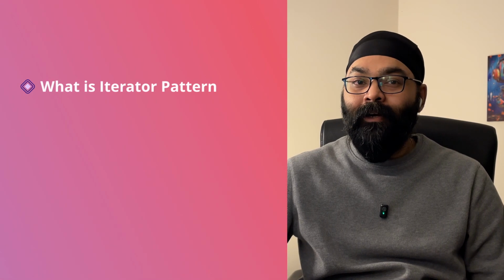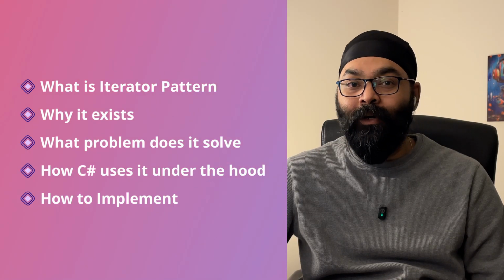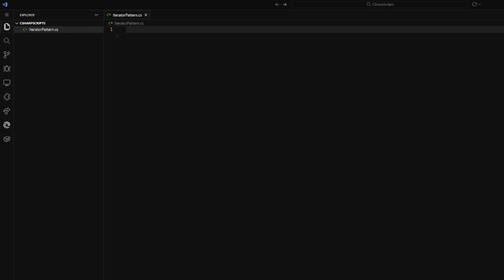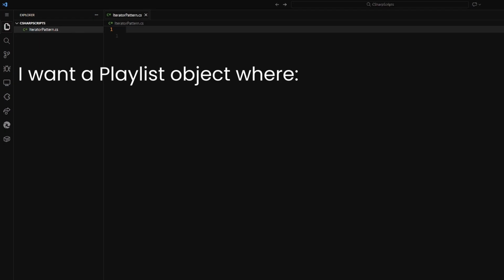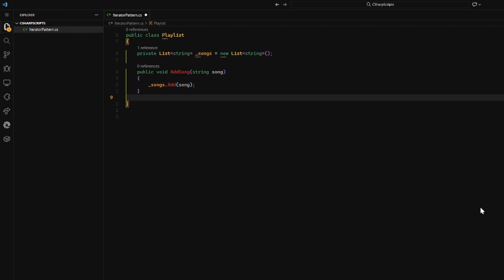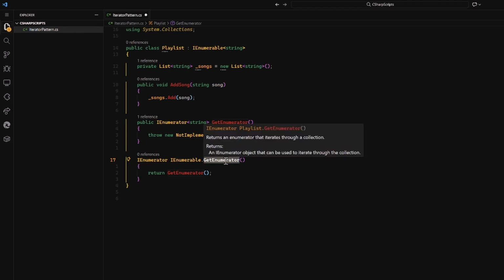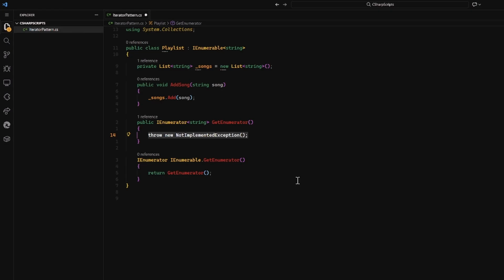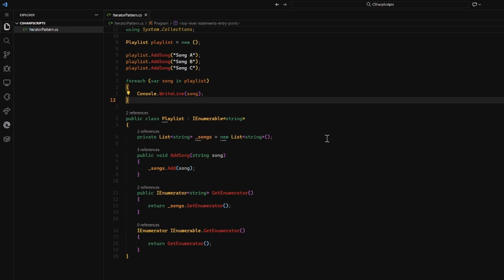The Design Pattern Behind foreach | Iterator Pattern in C# | Code like a Sr. Dev | Ep. 15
Have you ever used `foreach` in C# and just… trusted it?

In this video, we break down the Iterator Pattern in C# — the design pattern that powers `foreach` and helps you write cleaner, safer, more maintainable code.

This is NOT a theory-heavy explanation.
We build the pattern step by step, explain every line, and show how senior developers think about iteration and encapsulation.

By the end of this video, you’ll understand:
• What the Iterator Pattern really is (in plain English)
• Why exposing collections directly is a bad idea
• How `IEnumerable` and `IEnumerator` actually work
• What `foreach` does behind the scenes
• How to implement the Iterator Pattern cleanly in C#

This video is part of the series:
🎯 Design Patterns: Code like a Senior Dev

If you’re a C# developer trying to level up — this series is made for you.